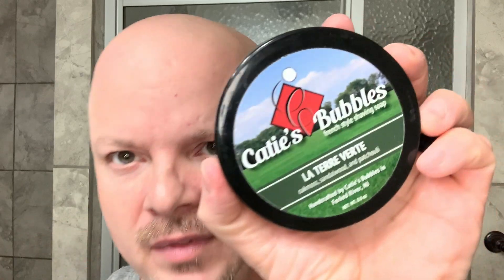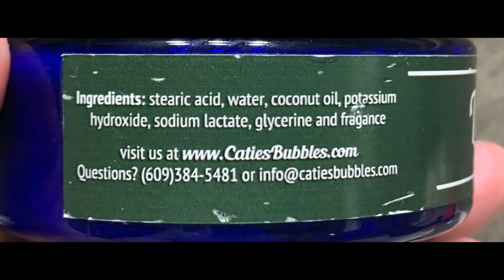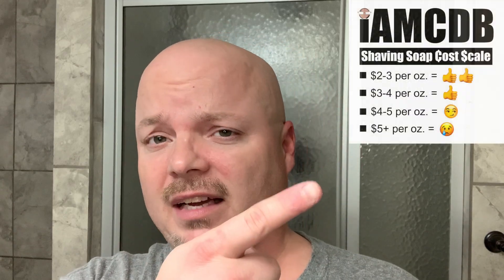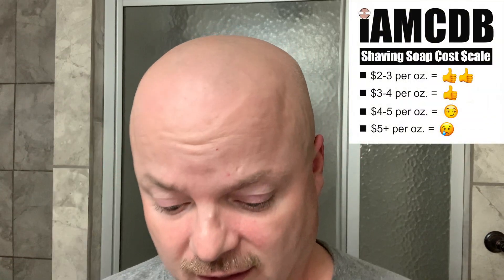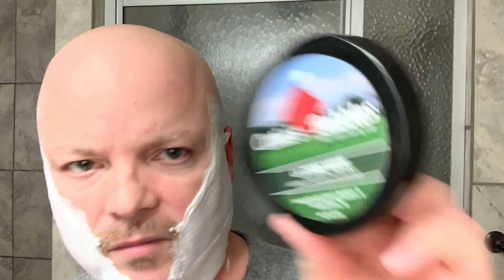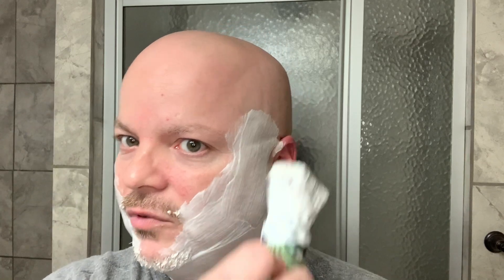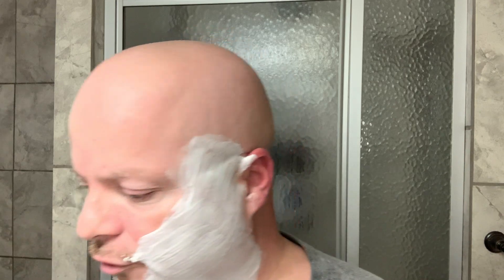RazoRock Lupo SS, Catie's Bubbles La Terre Verte, Polar G4, Malizia Vetyver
Polar G4
Rapira Blades